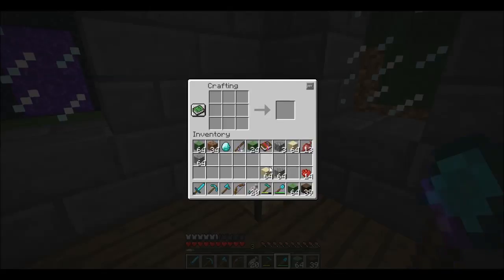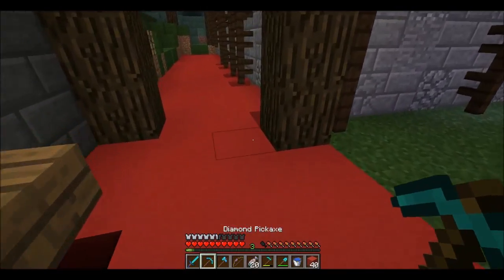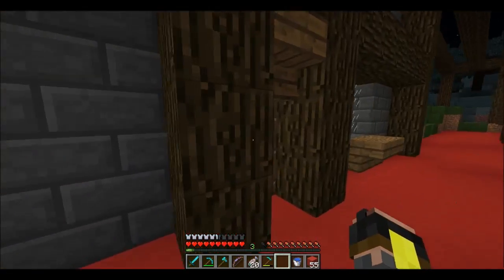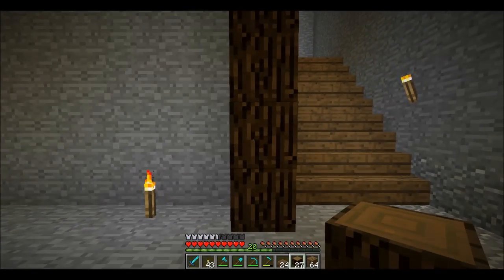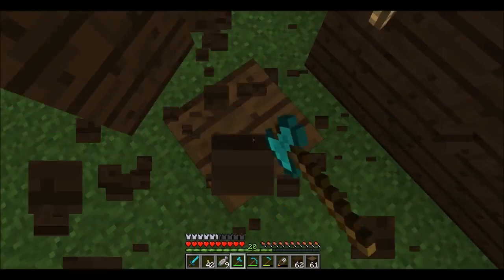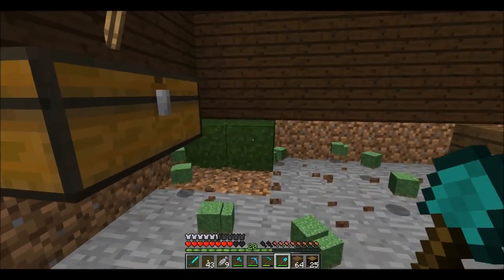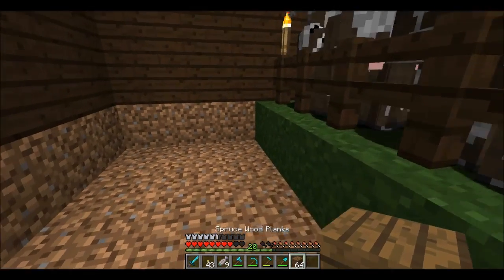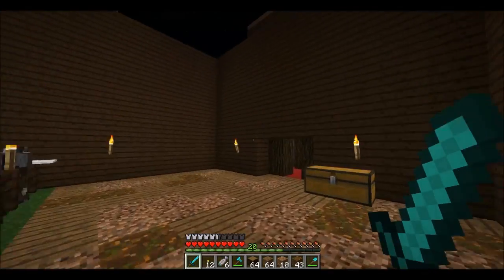Domains Ep.08 - A Sheep Farm! | Minecraft 1.12 Survival Building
In today's episode of Domains, we are building the sheep farm underground, lightly inspired by Welsknight Gaming's sheep farm. More details will be added to it later on some time. We are also hunting for endermen in between episodes, really hard to find them in this world.
Domains is a Minecraft Survival Singleplayer (SSP) world where I want to build up the world and make it look beautiful and interesting, as well as try out a few things I'm not good at - like, after some time, we'll try to make some redstone farms.
Music is from Free Music Archive.